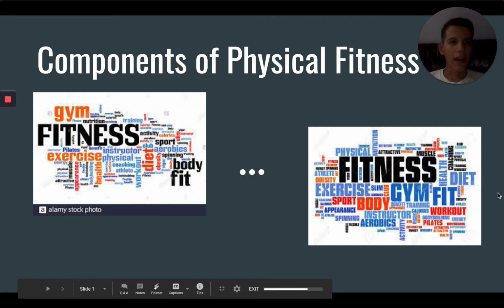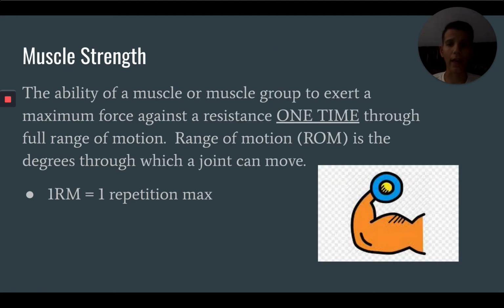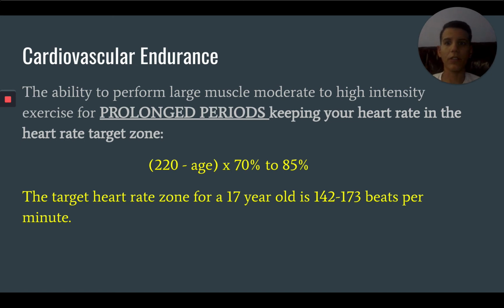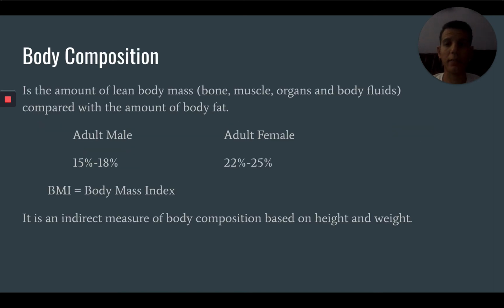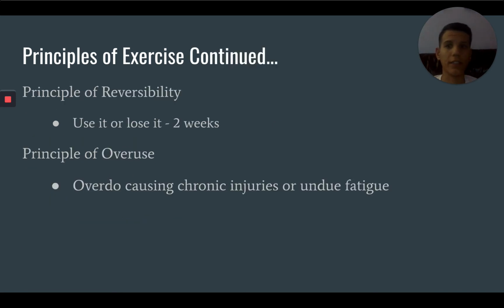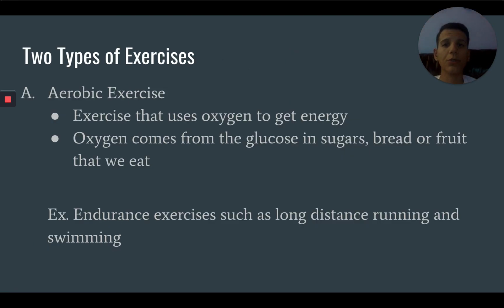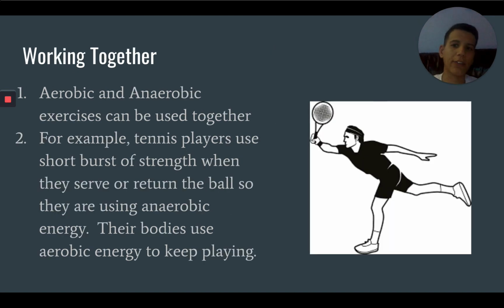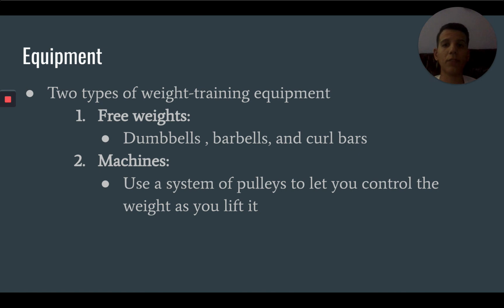Components of Fitness